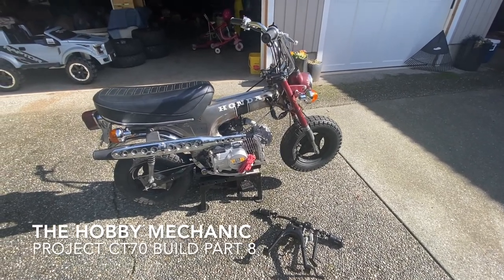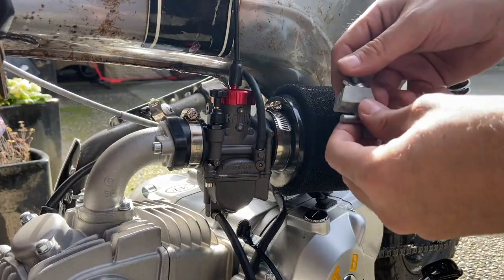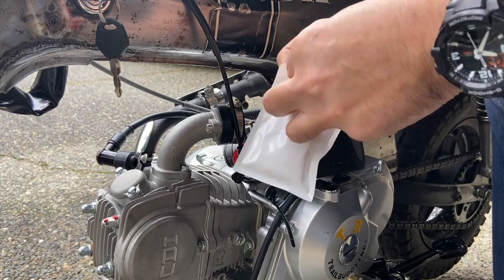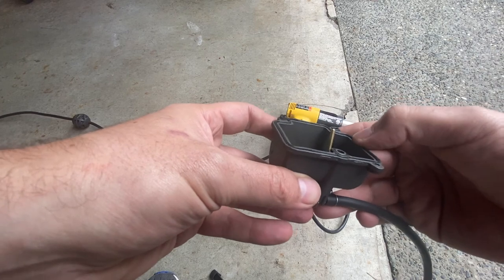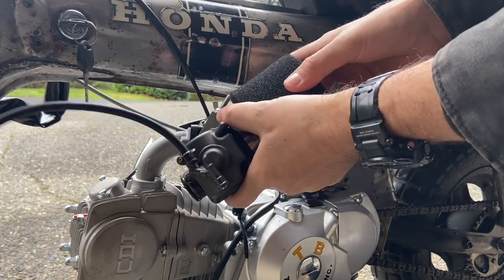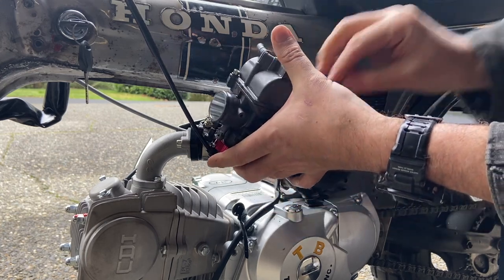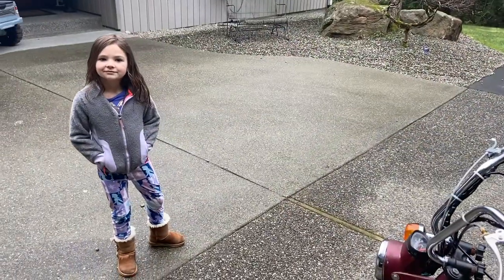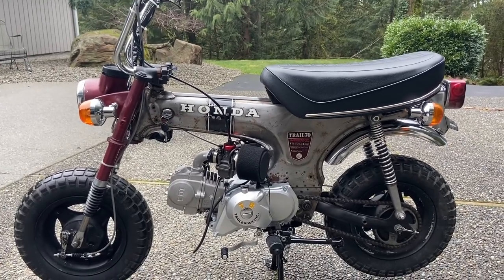$350 Project Honda CT70 Build Part 8: Carburetor Jetting and Center Kick Stand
New Lifan 125 12V is installed and running decent.  In this episode I install the new center kickstand/peg combo and I finish tuning/jetting the carb.

More to come...  I'm waiting for my new license plate so I can legally take this guy out for a proper break in.  If I don't get that in the next week I'm going to switch gears and disassemble for paint or powder coating.